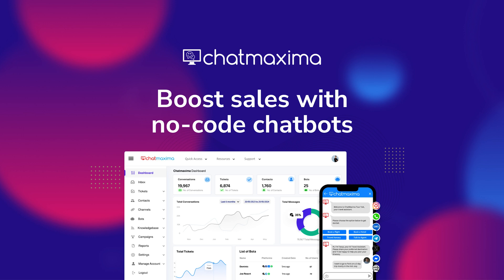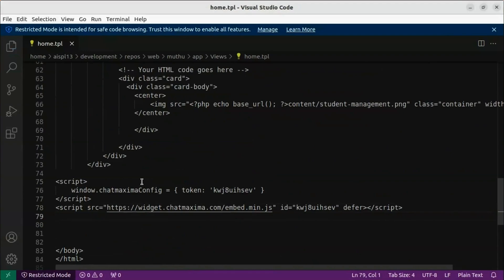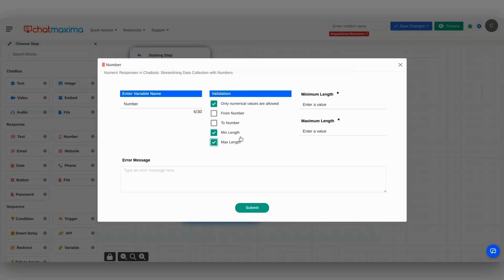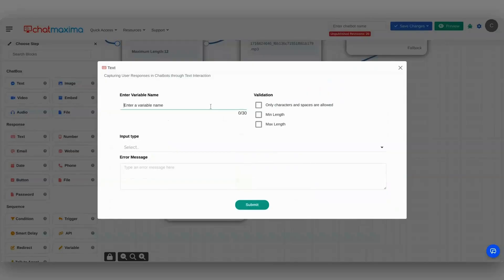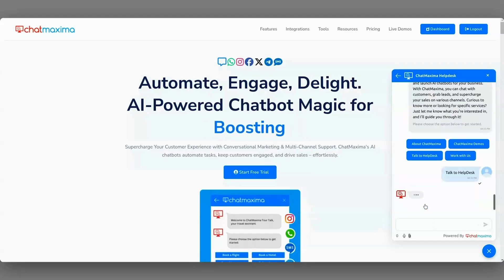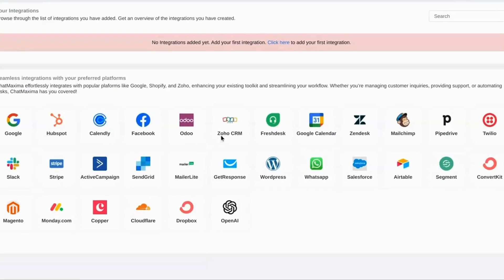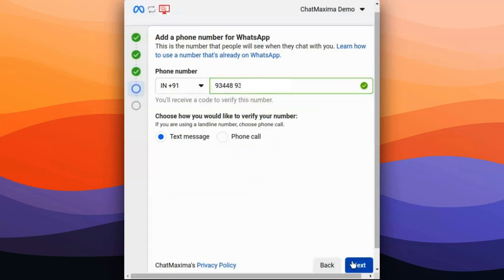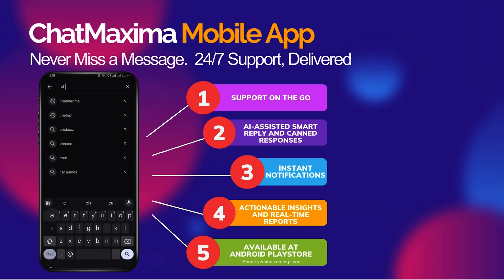Create Dynamic, No-code Chatbots with ChatMaxima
ChatMaxima is a conversational AI platform that helps you build no-code chatbots tailored for customer service and lead generation.

No matter how dedicated your team is to customer service, everybody’s gotta sleep. (“I’m running a business here, not the Night’s Watch.”)

Because new prospects are checking out your site round the clock, keeping up with them all is literally impossible.

Lucky for you, there’s a no-code platform that lets you build and train customer-facing chatbots tailored to your business.

Say hello to ChatMaxima.